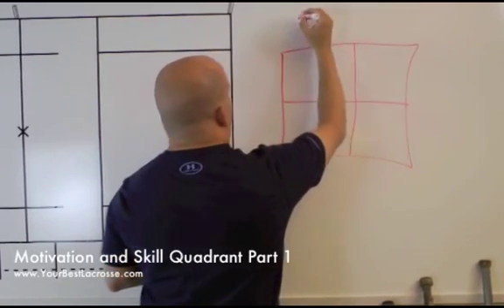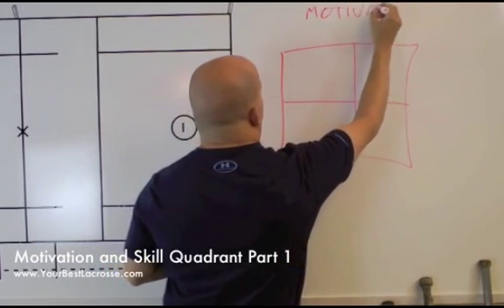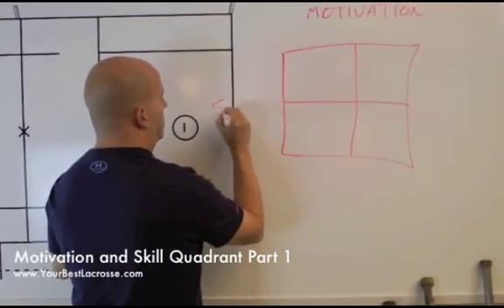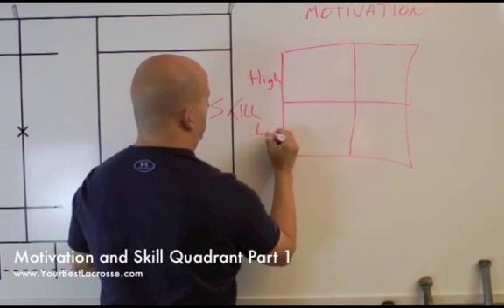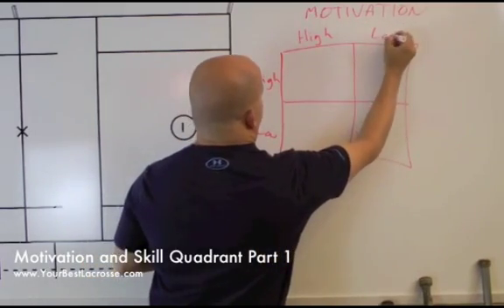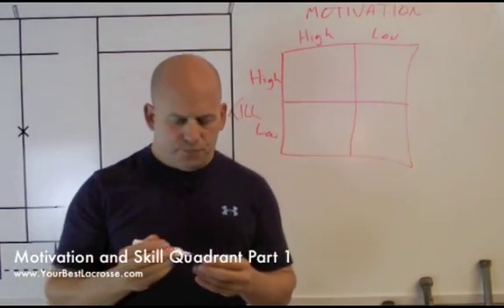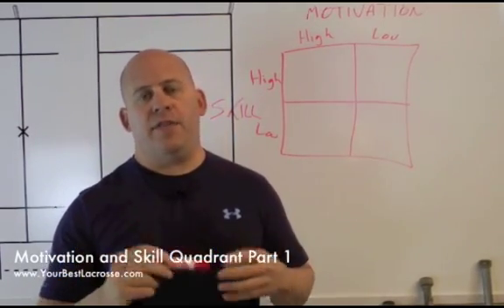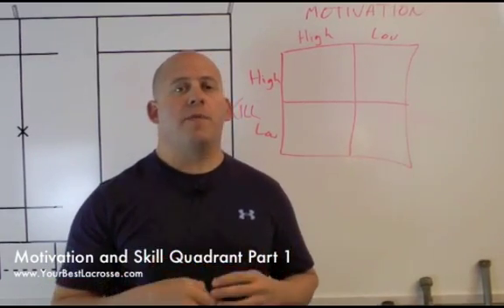Coach Edwards -- Lacrosse Goalie Tips : Motivation and Skill Quadrant Part 1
Coach Edwards introduces the Motivation and Skill Quadrant. As human beings, classifying ourselves helps us learn and improve in areas that are important to us. Discovering where an athlete falls in the Motivation and Skill Quadrant can help you discover what to work on to improve their performance.